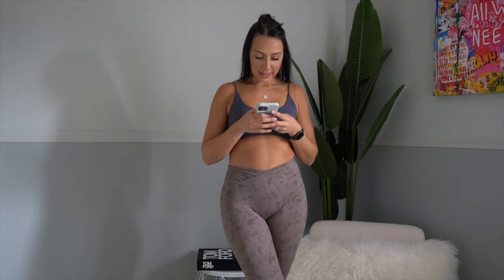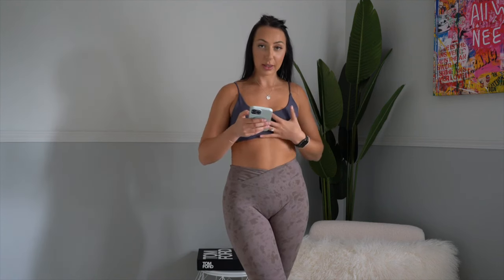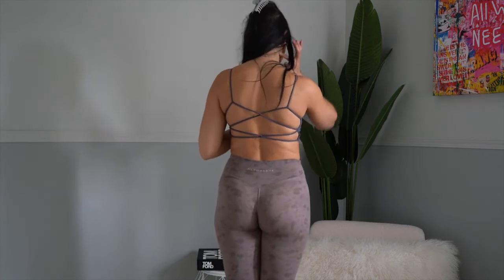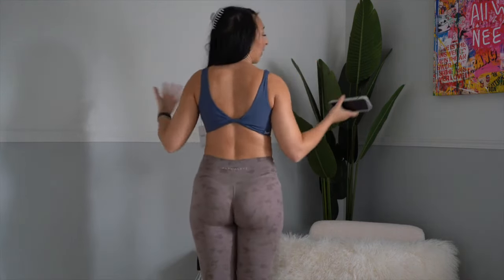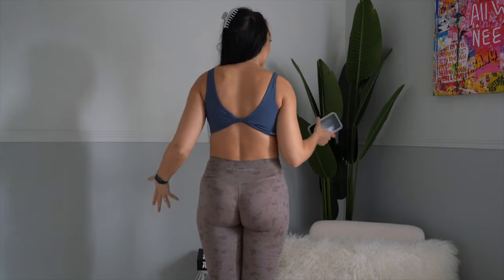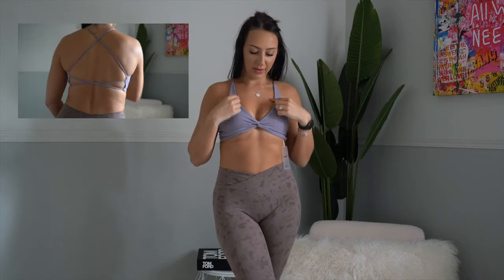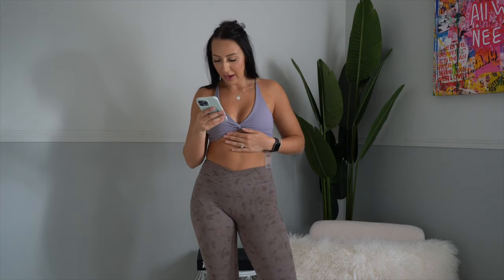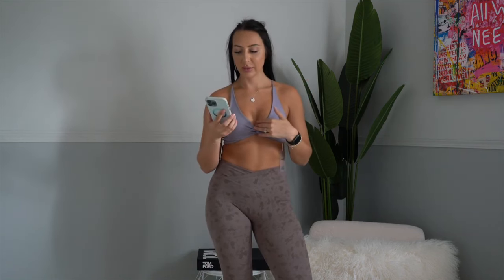AMAZON SPORTS BRA HAUL AND HONEST REVIEW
Today I am doing a try on haul and providing an honest review of AFFORDABLE Amazon sports bras from the brand Danysu! This video is not sponsored, I purchased these sports bras with my own $$!

I hope you enjoyed this amazon sports bra try-on review & haul! If you want me to do more try-on hauls and reviews, let me know what brands you’d like to see :)

✰SPORTS BRA DETAILS:✰
Volcano Ash
Moonlight Rock
Light Lavender

Love you lots and thank you for your support!

AMAZON STOREFRONT